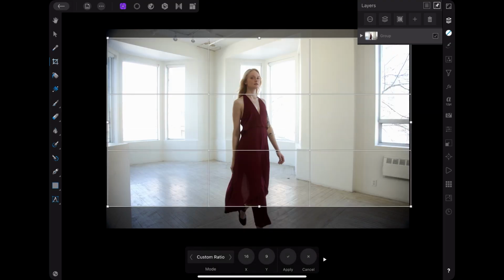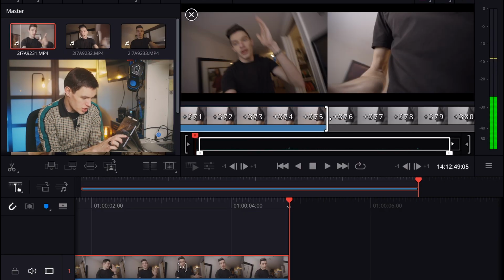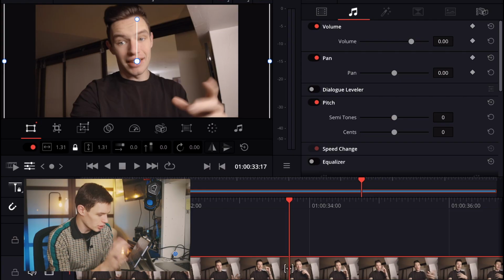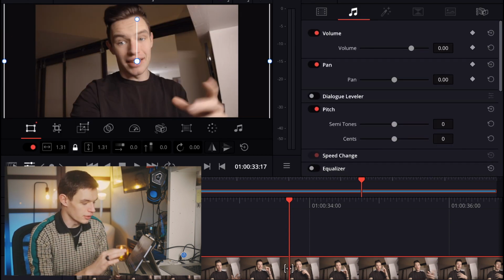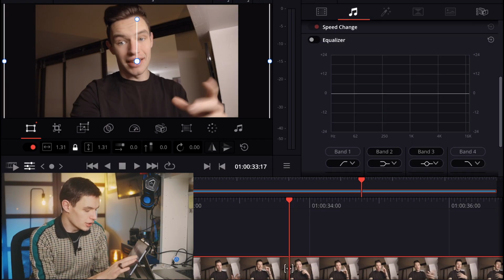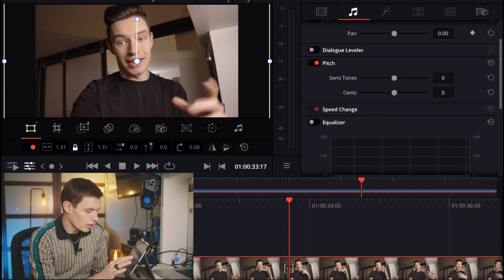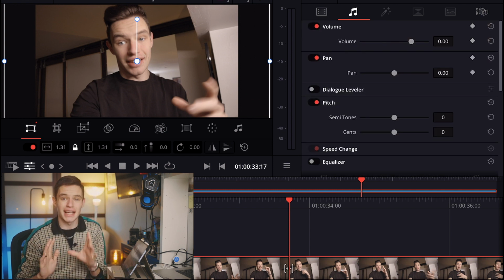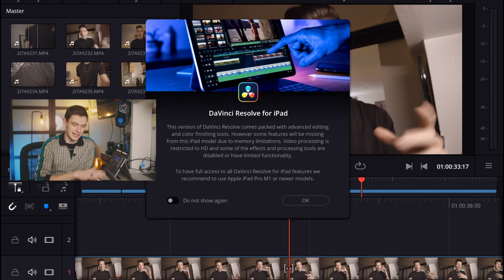Davinci Resolve for the iPad??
Davinci resolve, the video editing software from blackmagic design used by Hollywood and youtube video editors alike, is now on the iPad! What are your thoughts on this professional video editing software available for free on the iPad? Plus, if you're looking for where the audio editing tools for the iPad version of davinci resolve are, this includes that too!

Instagram.com/fynn_badgley
Twitter.com/photofynn
Tiktok.com/fynnbadgley